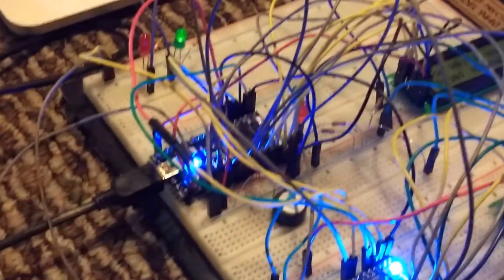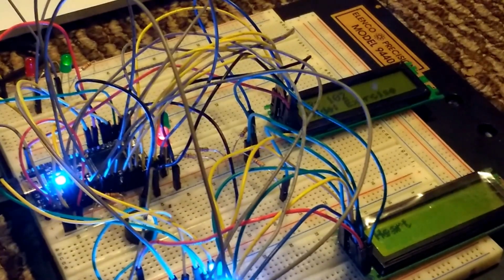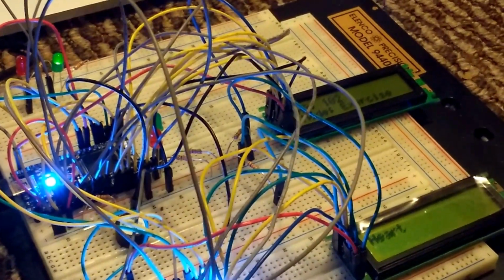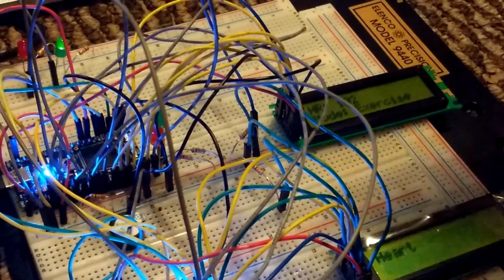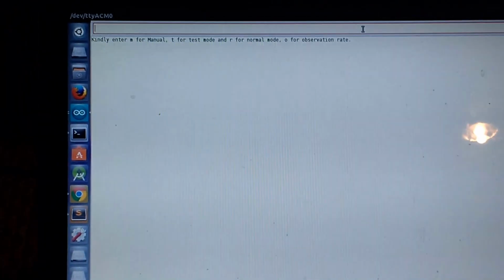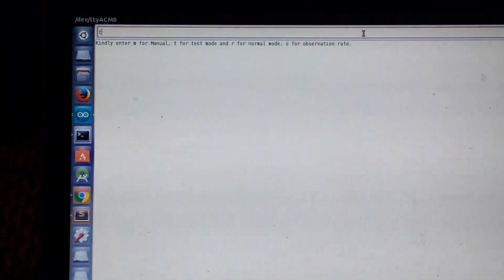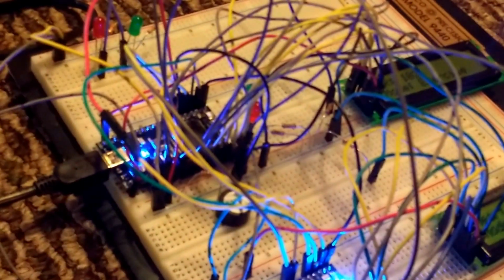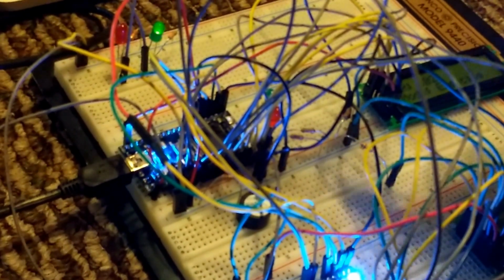Pacemaker Challenge!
Pacemaker prototype for a random heart along with various modes.